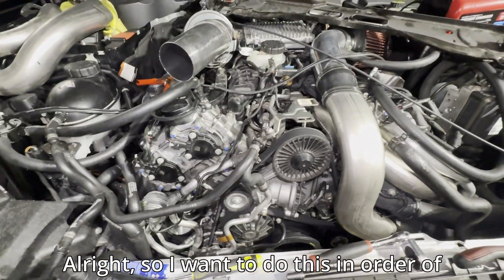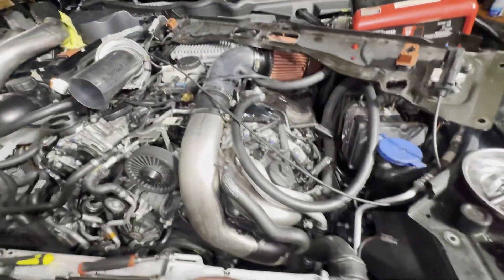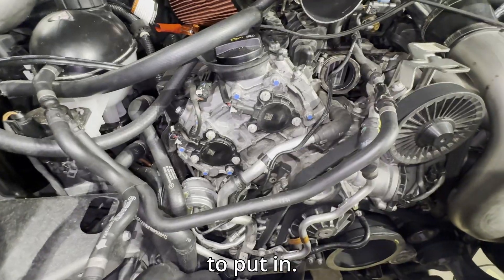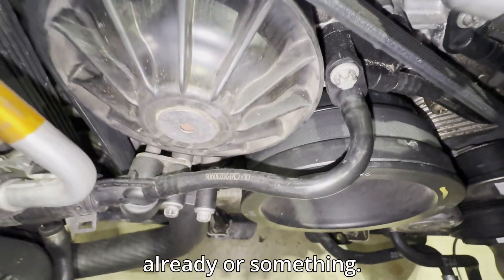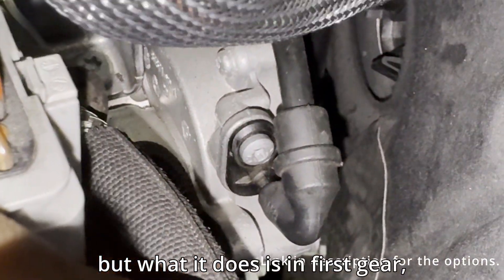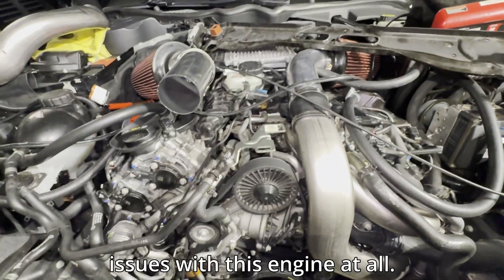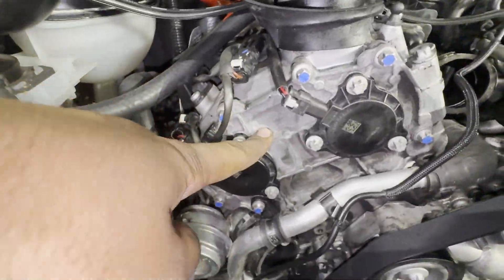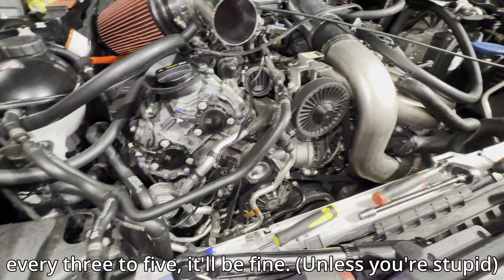Bulletproof Your Biturbo (M278, M157 common problems & fixes)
READ DESCRIPTION! IMPORTANT INFO!

Oil pump solenoid thread. Ridiculously long, don't read all of it, basic gist of it is that the oil pump goes into a low pressure mode at low engine load, which affects the piston squirters most. May or may not be the direct cause of the bore score issue. Some think it's bad because it weakens the oil, but who cares you do it every 3k miles anyways. Right?

When doing the turbo coolant lines replace everything listed below, especially the oil filter housing thermostat and the gaskets. Also would recommend doing the thermostat because you will most likely break it if you remove it.

Oil Filter Housing gasket (replace while you are doing coolant lines)

Oil cooler gasket (must remove tensioner to access, super easy though)

Oil Filter Housing Thermostat Cap (Will fail and dump oil)

Remember, don't bother with removing the aluminum lines. You do still need to purchase the plastic connectors that go into the block as those are a likely failure point. Follow the tutorial below.

Leaky harness fix
Camshaft position sensor kit (optional, I would just RTV the insides of your current ones)

Camshaft solenoid wiring harness protection kit (optional, these rarely leak, the pigtail kit will be more than enough)

Camshaft solenoid O rings (requires 4, replace when doing the leaky timing covers)

Harness extension kit / sacrificial pigtail kit (Required! Do this no matter what, even if you are not leaking. If you are going to do the RTV mod, use these, NOT the oem plugs!)

Timing cover reseal video - do this while you're in there doing the camshaft solenoids. Definitely do it if the one over the alternator is leaking.

Spark plugs
You must index spark plugs properly or you will damage the engine. Excellent video by Exotic Car DIY on how to do it below. The washers are 1mm washers which are required for the Bosch spark plugs that are $200 cheaper to get than OEM ones.

Vacuum Diaphragm Options

You get what you pay for. No issues with the ebay one, but a genuine one would be better.

If you have a 157 your engine was fully updated with engine 1579xx 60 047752 which was around 2014. The M278 was fully updated after engine 2789xx 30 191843. Use the website lastvin.com to get your engine number and check.

Tensioner repair kit (If you do not need check valves do not buy this kit, it's way overpriced. Just get the tensioners themselves.